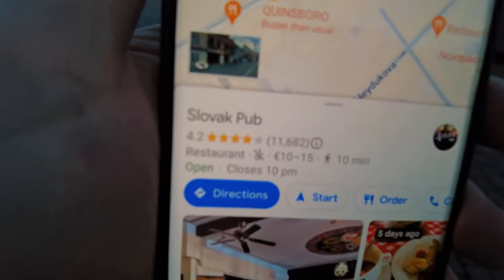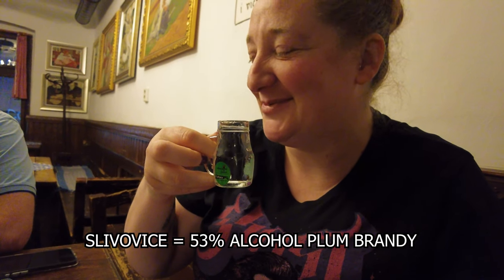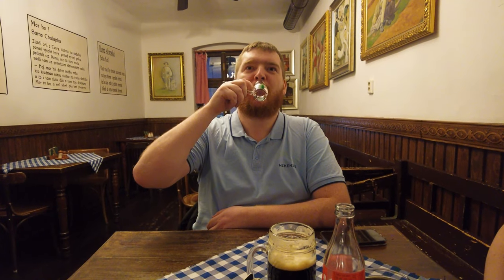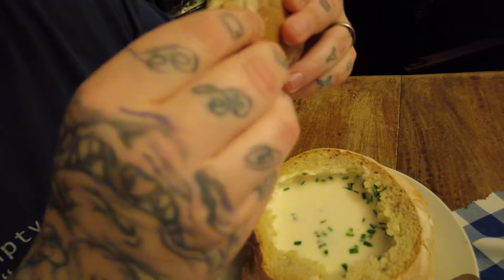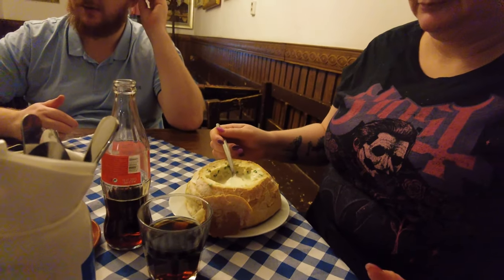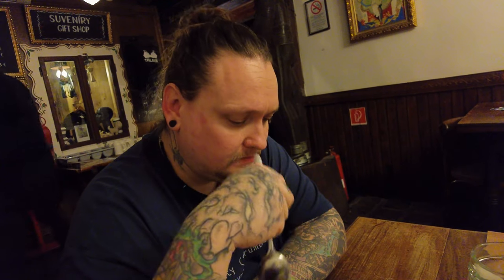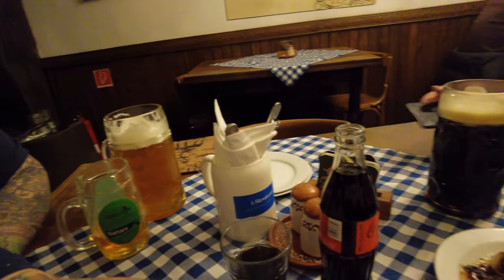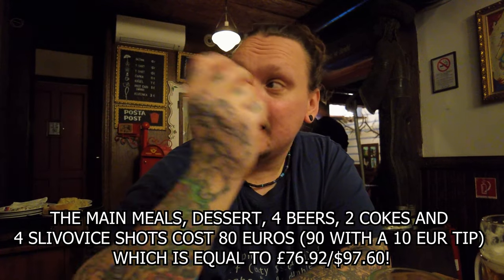Does Bratislava, Slovakia Have the Most UNDERRATED Food? 🇸🇰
Join us on a culinary adventure as we explore and vlog the underrated food scene in Bratislava, Slovakia and show you what to eat and things to do in this cool city! From traditional Slovak cuisine like halusky to other unique dishes at local restaurants, you won't want to miss out on these tasty treats!

Time stamps
0:00 Intro
1:10 Heading to the Slovak Restaurant
2:02 Ordering the food and drinks
2:48 Trying a local drink
5:08 Garlic soup
6:45 Chatting with the staff
7:15 Tam's review
8:07 Potato dumplings with sheep cheese & bacon
9:14 Pork schnitzel
10:05 Nutella stuffed potato dumplings
11:50 Our thoughts on Slovakian cuisine and drinks